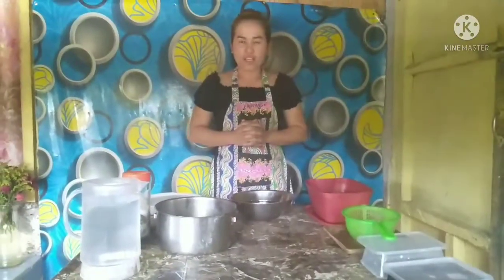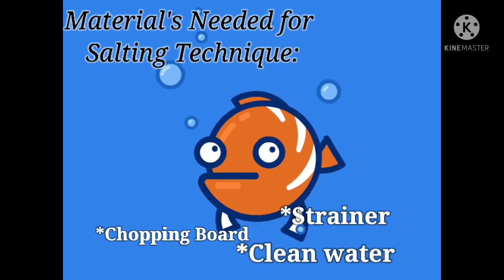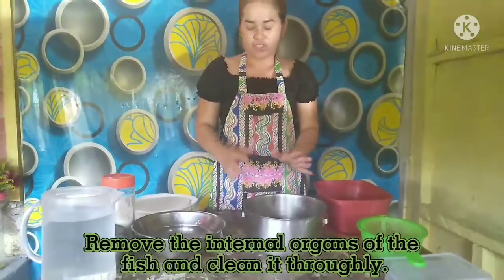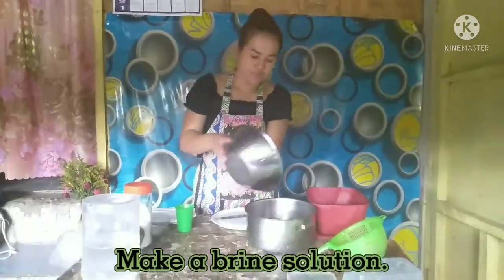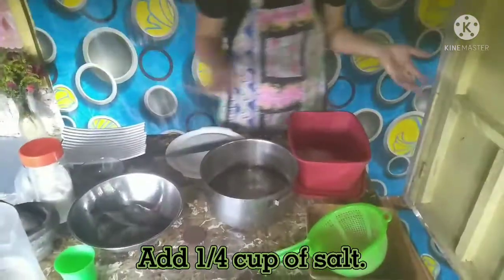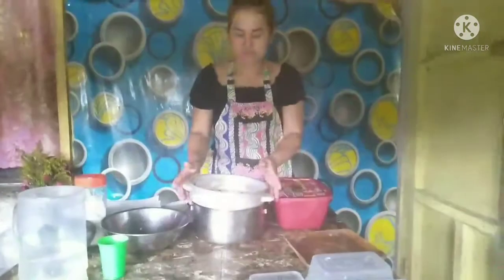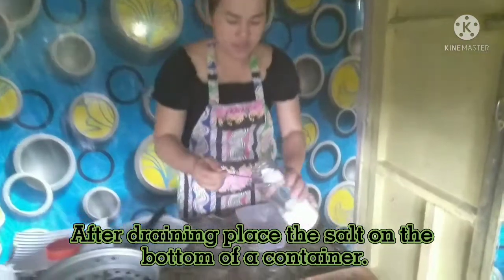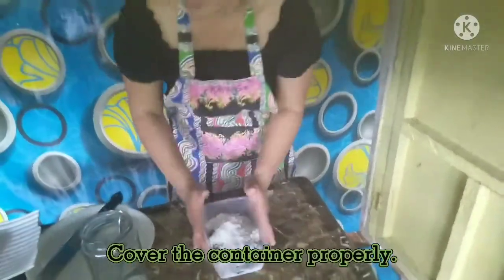FISH PRESERVATION : SALTING TECHNIQUE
Salting is one of the techniques in preserving fish.